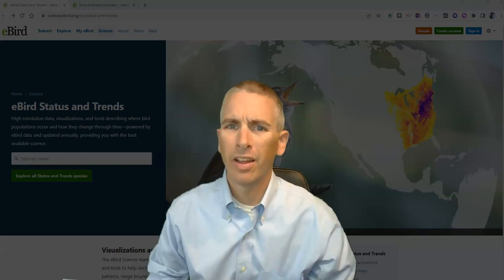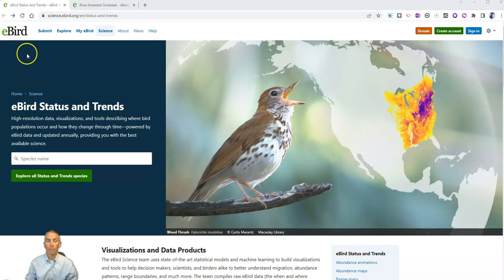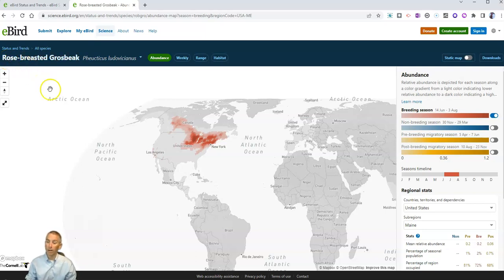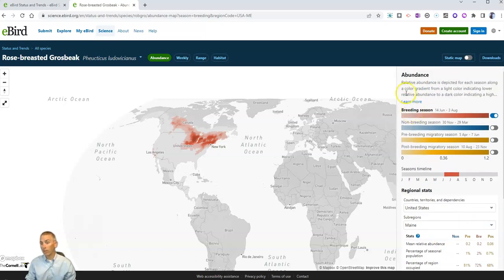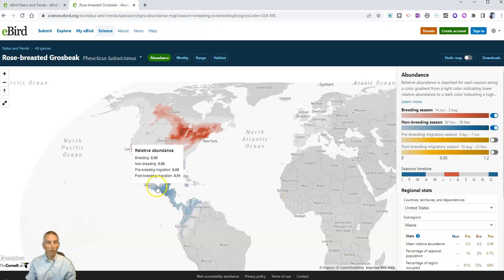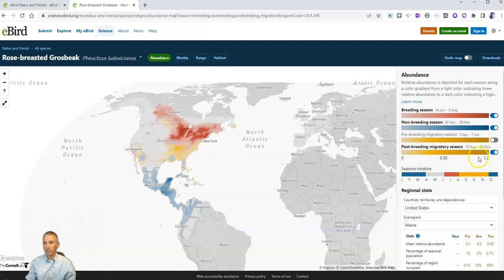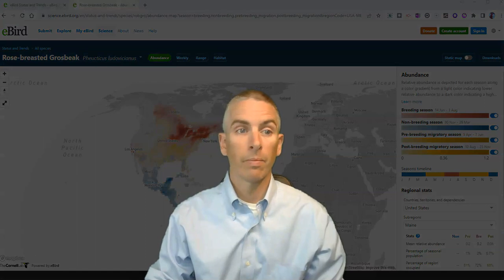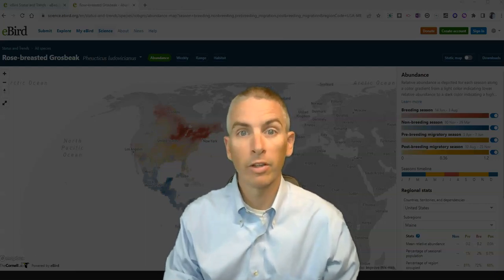A Neat Map for Viewing Bird Migration Patterns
Here's a neat way to view bird migration patterns.

🏫 Take a course with me: 🏫